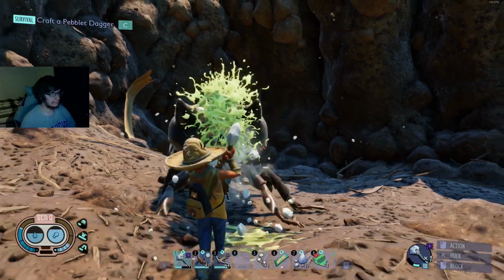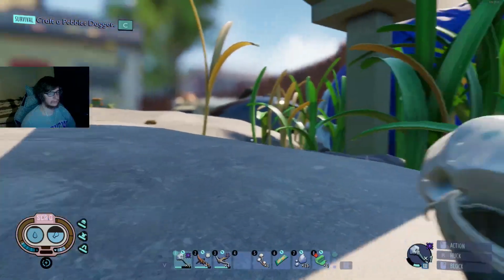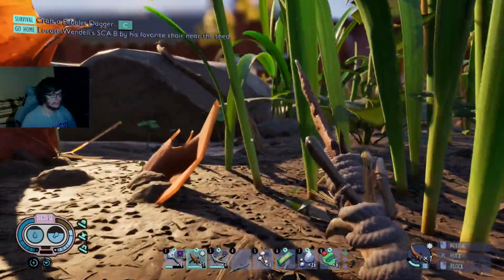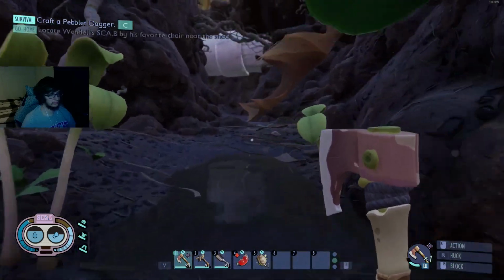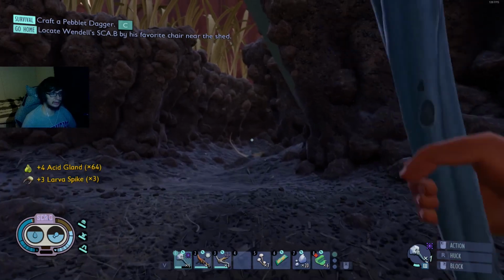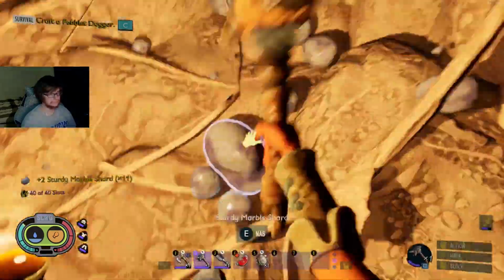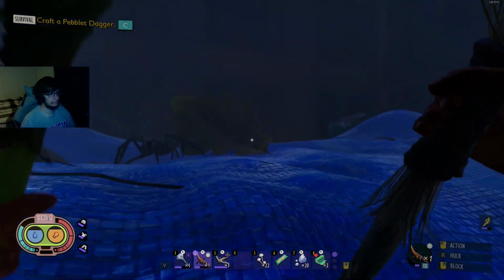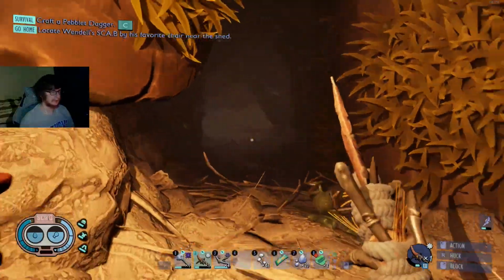Grounded Fully Yoked Edition: Termite Terror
Made to the termite nest with the rusty spear in hand with hopes of clearing it out and moving on to greener pastures.